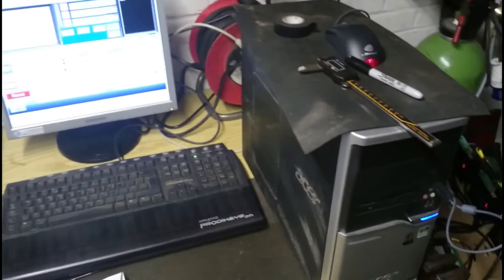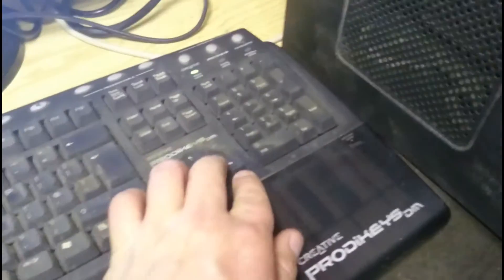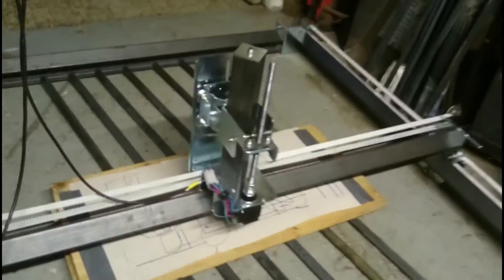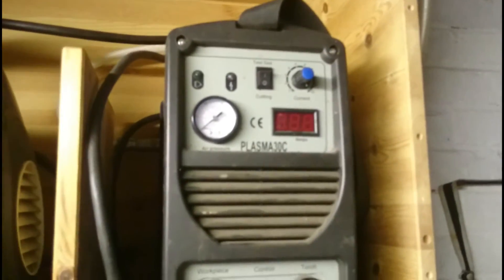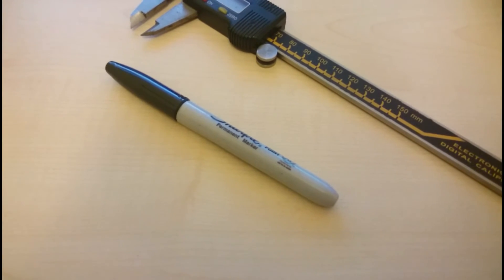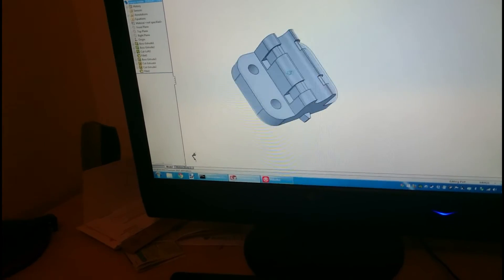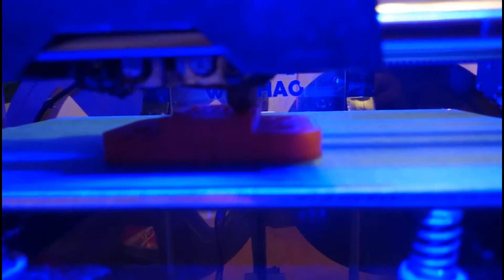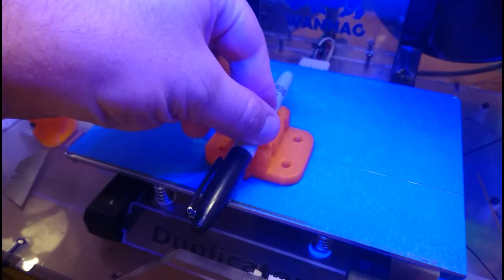cnc plasma cutting table build part 1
First video in building my cnc plasma cutter, got everything kind of working, getting on with tweaking now. More videos to follow.

Sorry for the poor quality, shot and edited on my phone.

my table is currently 1.1m x 1.1m with about a 30cm Z axis